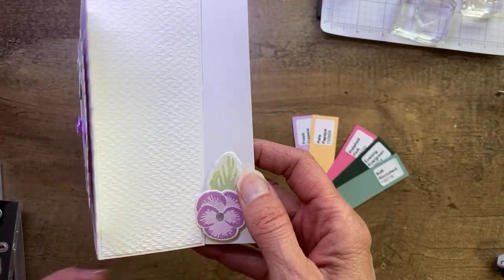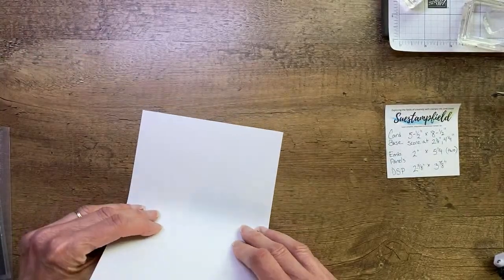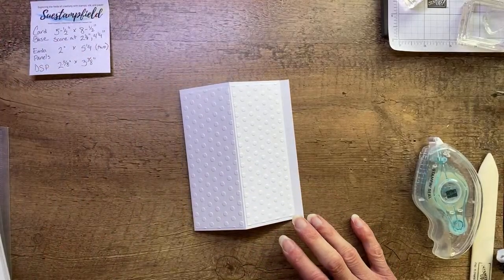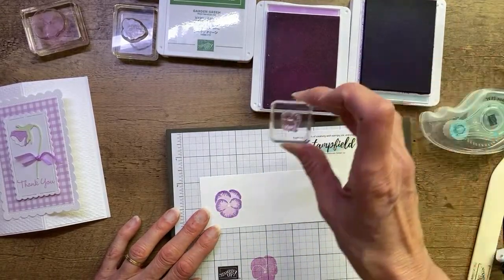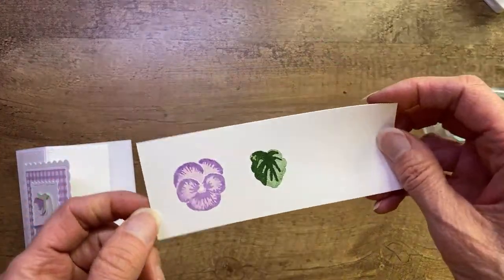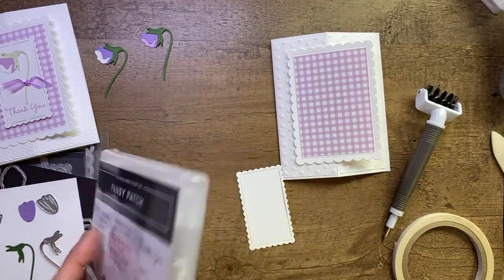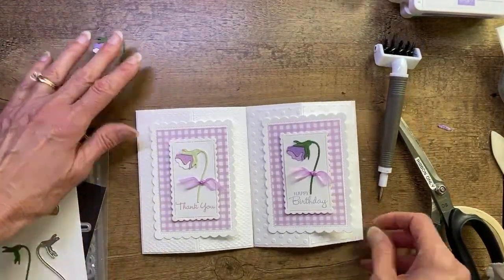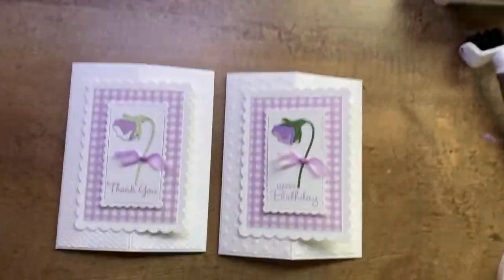Fun Fold: Pansy Petals Vertical Easel Card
If you would like free project sheets in your email box once a week, you can sign up